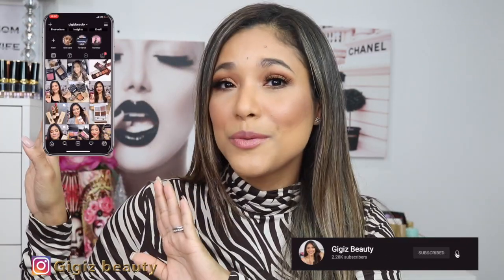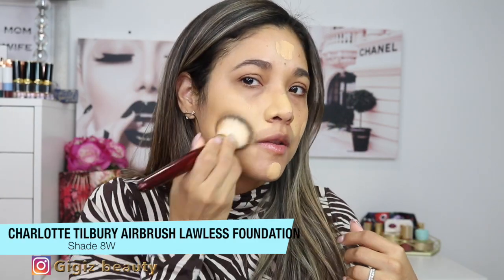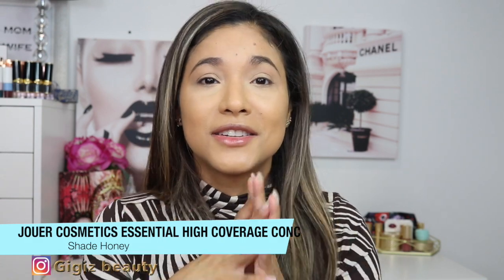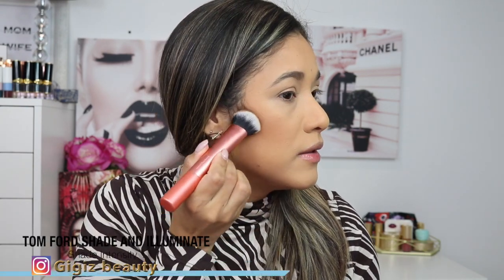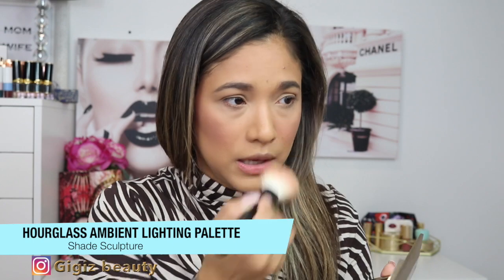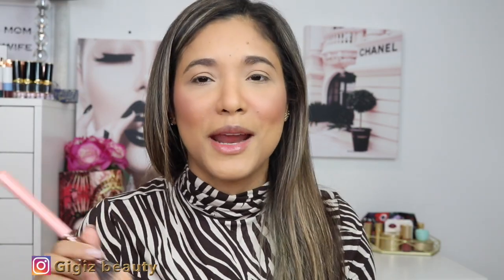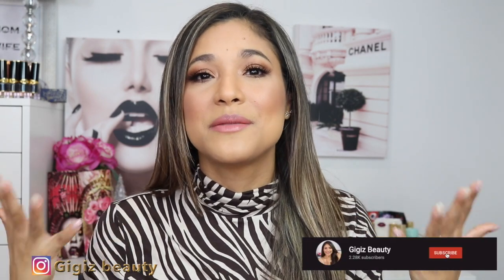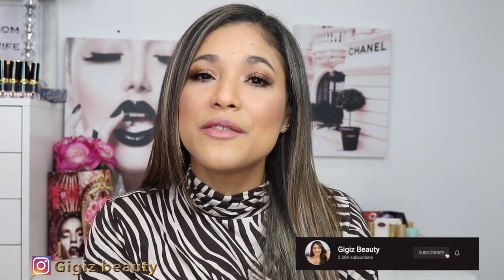11 Products That Make Me Feel FLAWLESS! Game Changing Products that i Love to Look Flawless!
🤩OPEN ME🤩

Hi Friends, Today Im sharing my top 11 Game Changing Products that i Love to Look Flawless !

🎀  INTERNATIONAL
-CULT BEAUTY
-NET A PORTER

🛍✨ - YSL Touche Eclat Blurring primer
-Charlotte tilbury hollywood flawless filter
-Charlotte tilbury Flawless Airbrush Foundation 8W
-Bobbi Brown under eye corrector in medium-deep
-Jouer Cosmetics essential high coverage concealer in honey
- Koh Gen Do Natural Setting Powder in universal
-Charlotte tilbury Airbrush bronzer in medium
-Sephora big fan brush 72 (similar)
-Tom ford shade and illuminate intensity 1
-Hourglass ambient lighthing palette in sculpture
- Charlotte tilbury superstar glow highligter
-Guerlain Golden Bees Meteorites
-Charlotte tilbury bejewelled eyeshadow palette
-Charlotte tilbury Airbrush Setting Spray
-Shandelier Luxury 3D mink lashes Ladygigiz (10%off)
-Hermes /rouge lipstick in Rose Ombre

FTC: All the products shown were purchased with my own funds unless stated in the video. If you purchase through them, it will no cost you anything but the funds go right back to this channel. My opinions reflected in these videos are 100% my own.